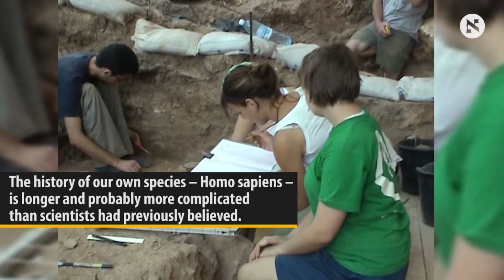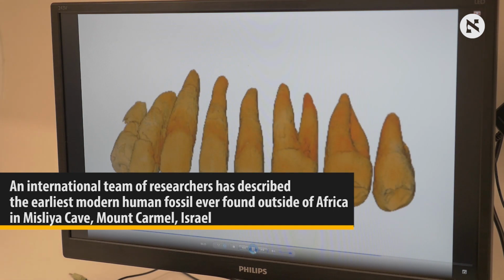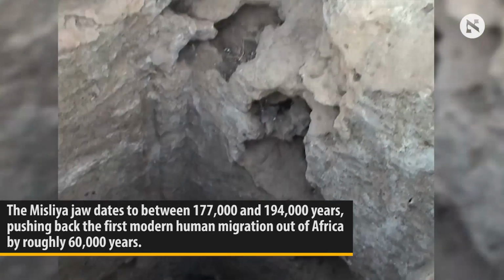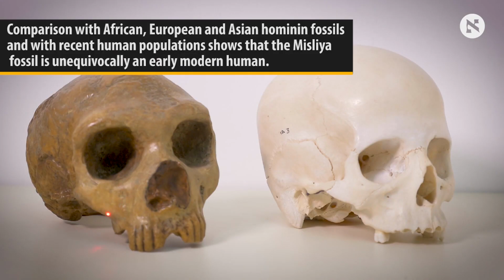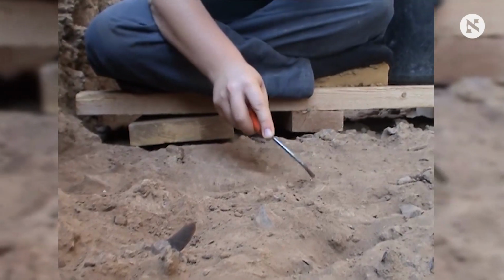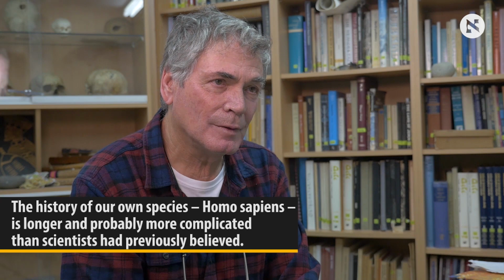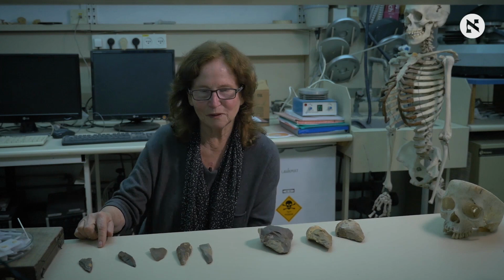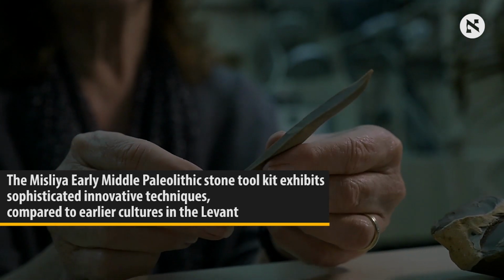Israeli archaeologists find oldest human remains out of Africa, from nearly 200,000 years ago